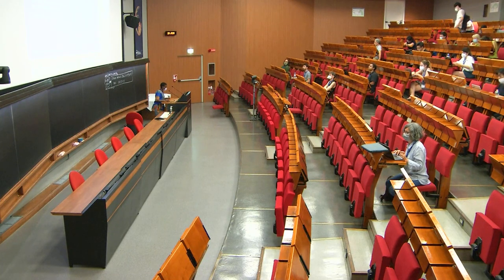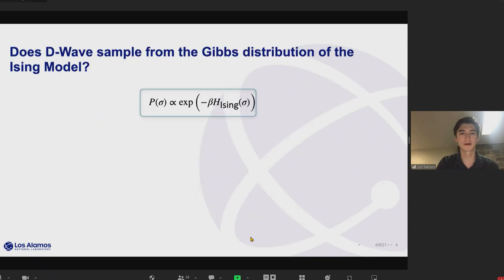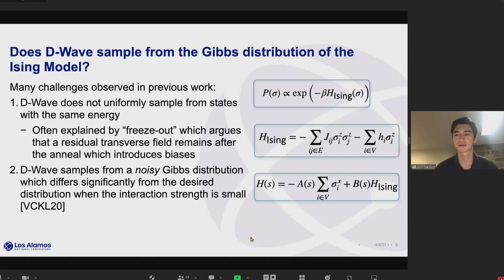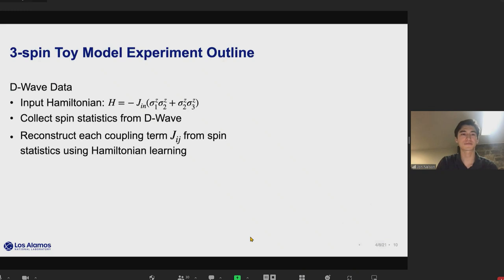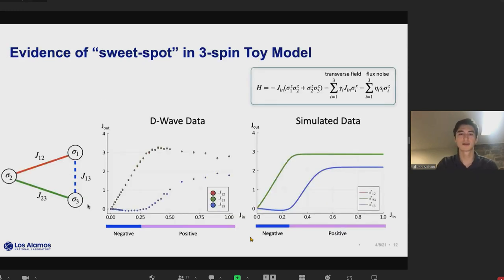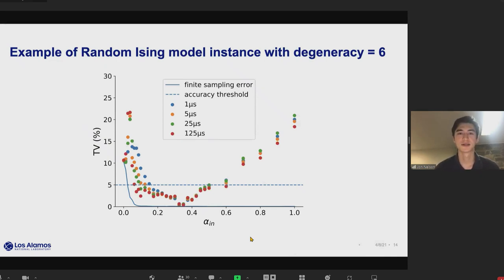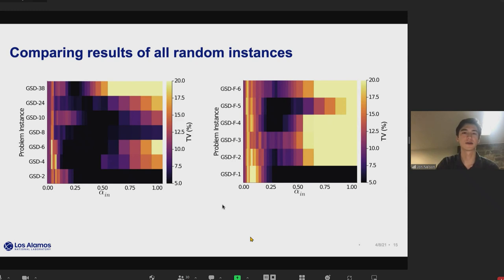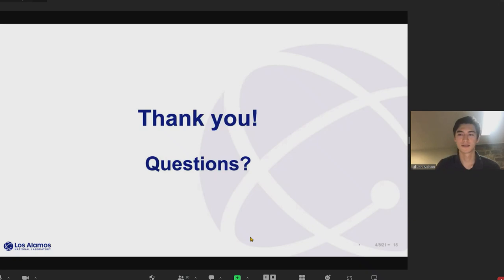High-quality Thermal Gibbs Sampling with Quantum Annealing Hardware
Speaker: Jon NELSON (University of Maryland, USA)
2022_06_23-15_10-smr3718.mp4